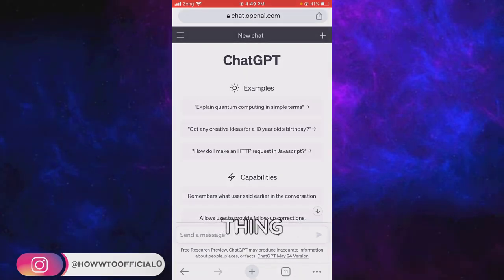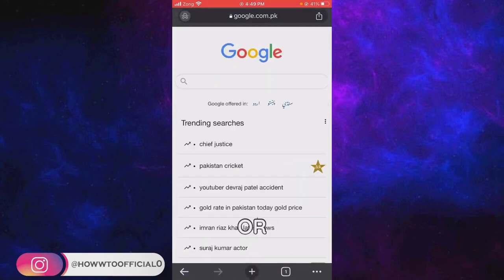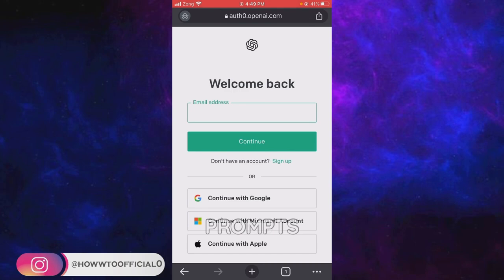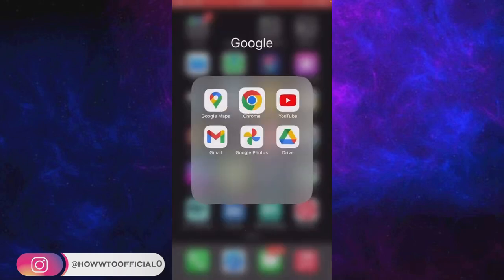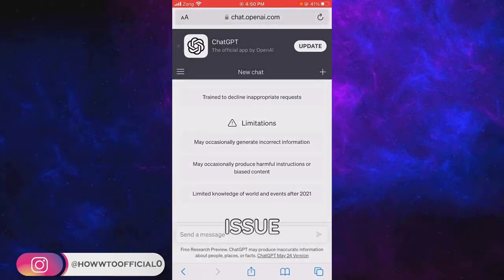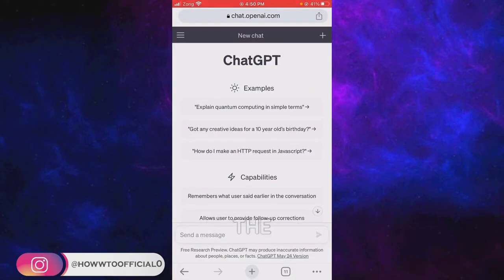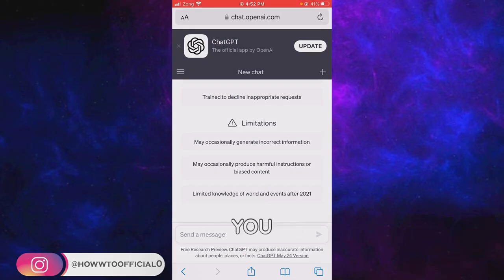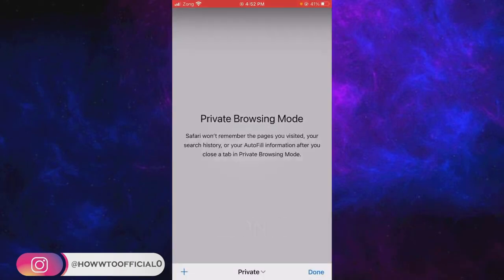How To Fix "Reading Content Failed" Error in ChatGPT in ONE SIMPLE STEP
In this video, we'll show you how to fix the annoying "Reading Content Failed" or "Click Failed" error in ChatGPT! If you've been encountering this frustrating issue while using ChatGPT, worry no more because we have the ultimate solution for you. In this comprehensive tutorial, we will guide you through the entire process of resolving the error in just one simple step.

We understand how important it is to have a smooth and uninterrupted experience with ChatGPT, and encountering the "Reading Content Failed" error can be quite a setback. However, with our proven method, you'll be able to overcome this obstacle effortlessly and get back to enjoying the full capabilities of ChatGPT.

In this video, we will walk you through each step in detail, ensuring that you have a clear understanding of what needs to be done. Our concise instructions will help you troubleshoot and resolve the error quickly, saving you valuable time and frustration.

By following our one simple step, you'll be able to eliminate the "Reading Content Failed" error and unlock the full potential of ChatGPT. Don't let this error hold you back any longer! Join us now and take control of your ChatGPT experience.

Get ready to conquer the "Reading Content Failed" error and enjoy seamless interactions with ChatGPT. Watch our video now and empower your AI experience like never before!

Together, let's overcome the challenges and make the most out of our AI-powered tools. Start watching now and bid farewell to the "Reading Content Failed" error in ChatGPT in just one simple step!